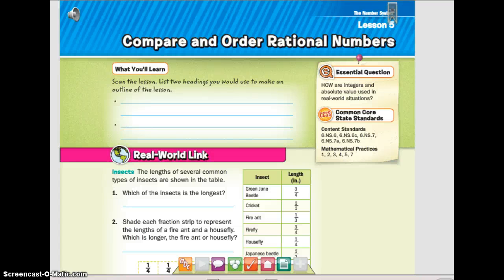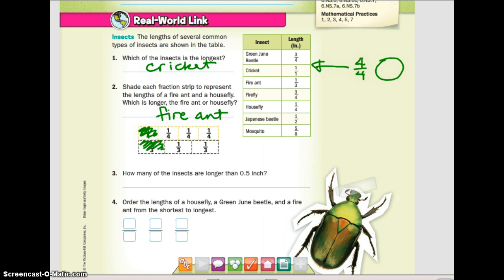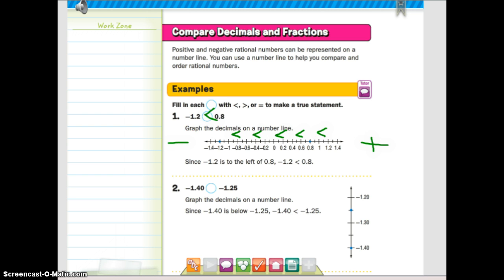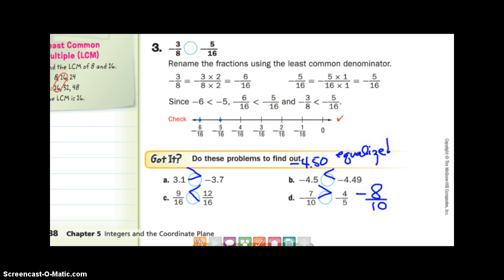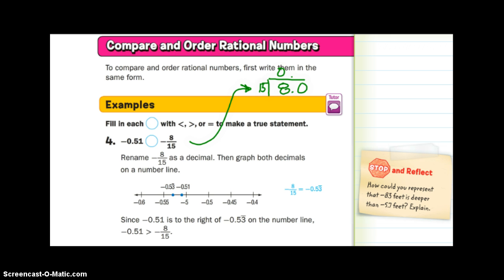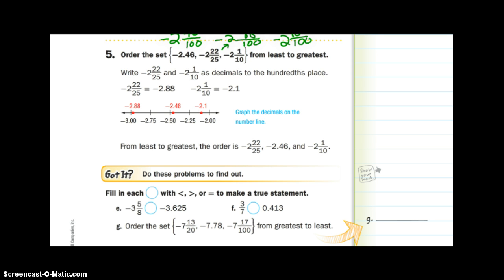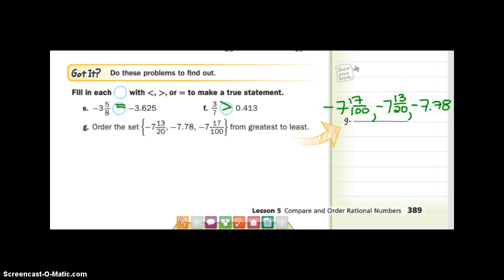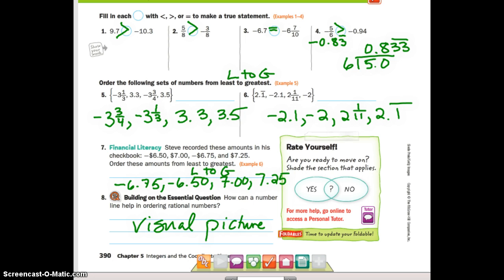CDS C5 L5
CDS Chapter 5 Lesson 5:  Compare and Order Rational Numbers